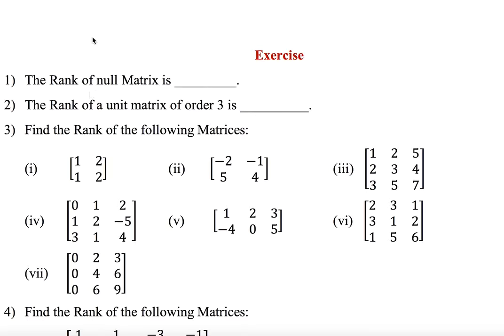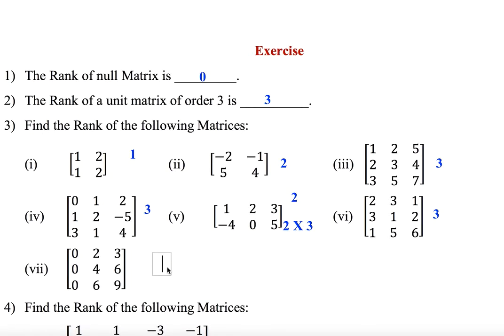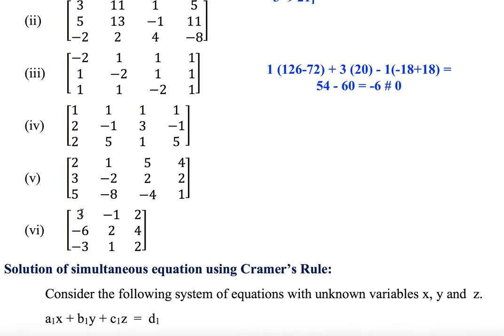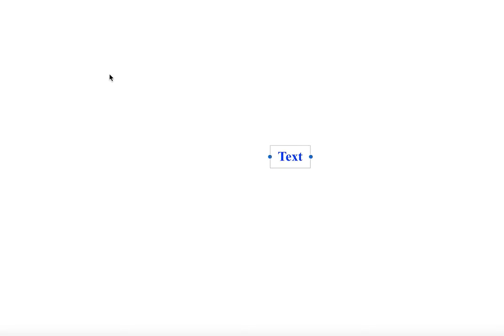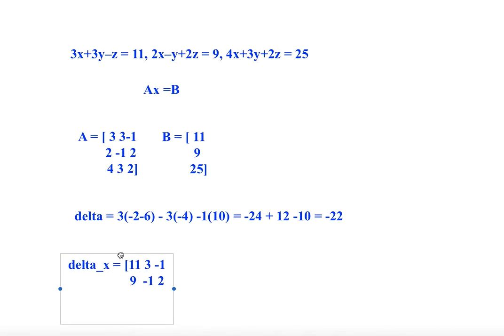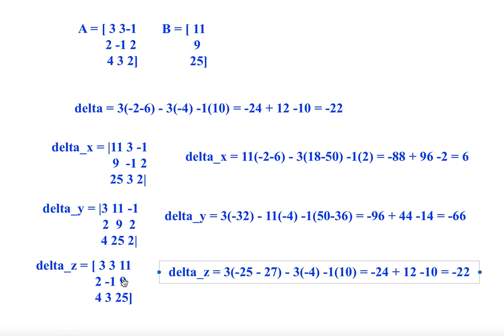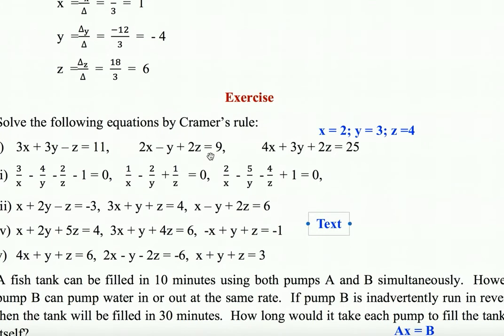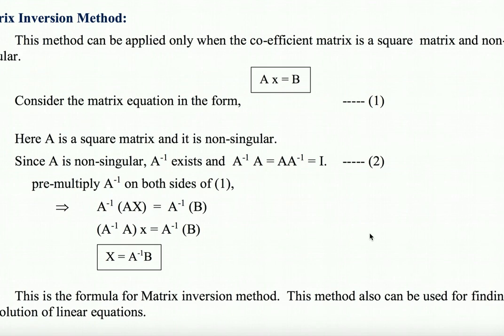Unit 1 | Algebra | Part 4 | Engineering Mathematics - I | Diploma | Tamilnadu | SBTET | 1st sem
This video covers the 4th part of Algebra (Unit 1) of Engineering Mathematics -I for Tamilnadu state Diploma 1st sem students